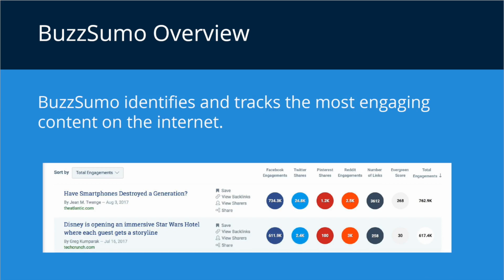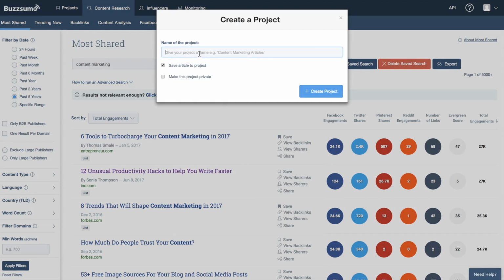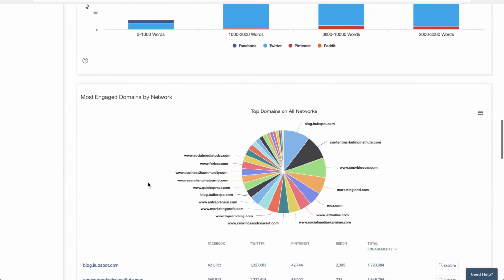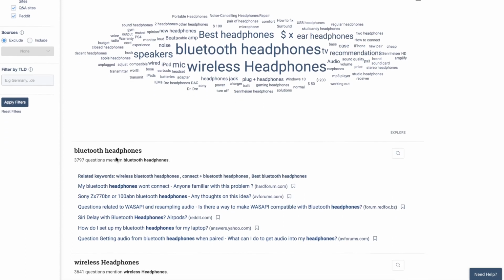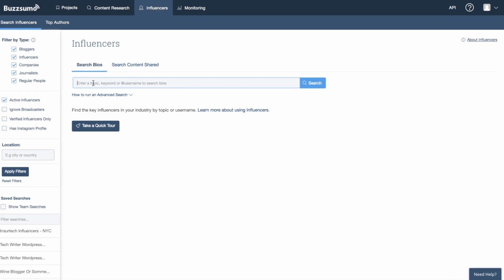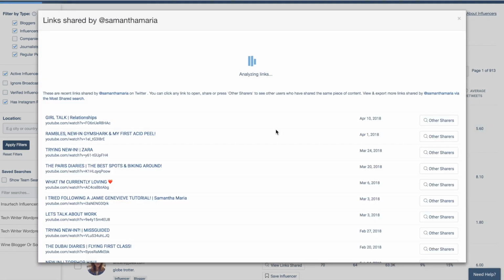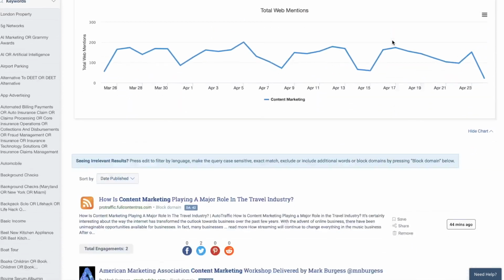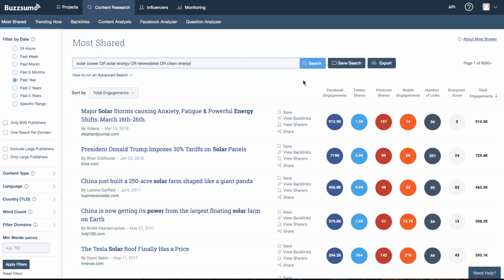How, why and when to use BuzzSumo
Learn what BuzzSumo is, see how to use it and unlock all the features of the platform.

Ready to start your trial?